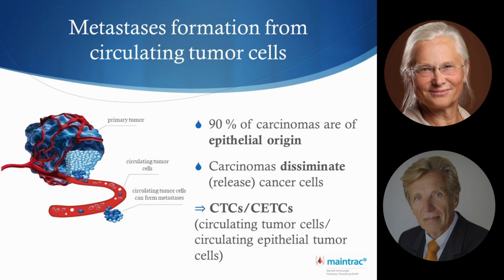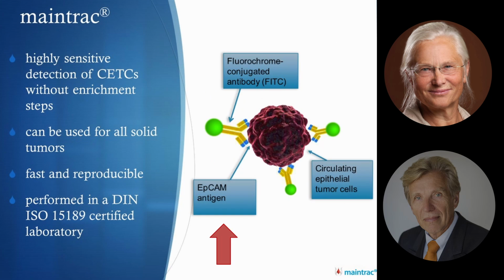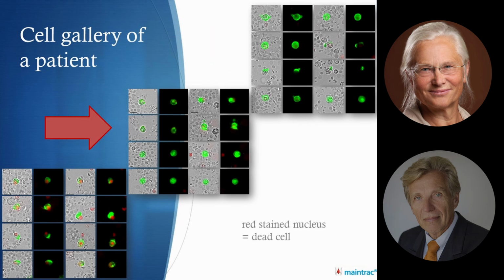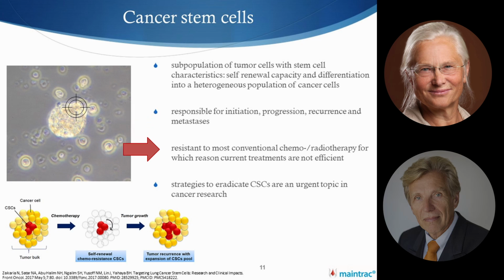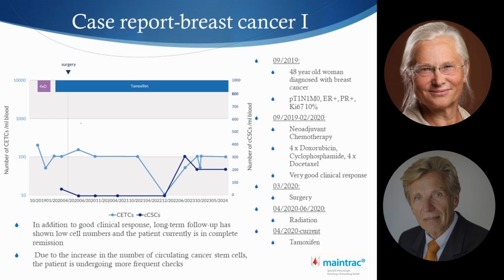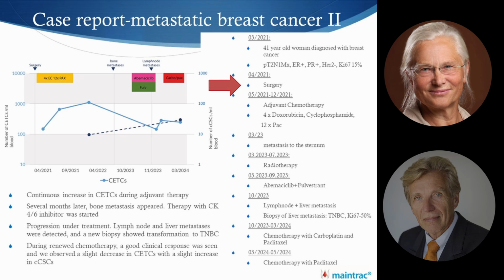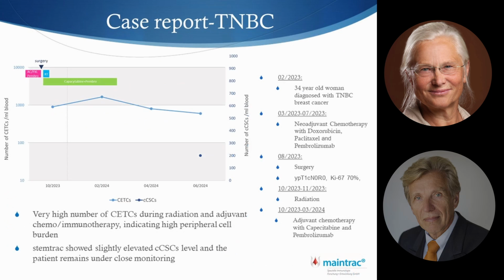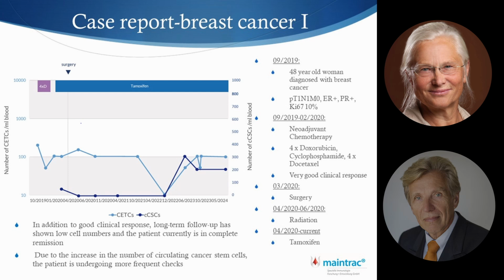How can the maintrac and stemtrac test be used in everyday clinical practice? I Part 1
During the second maintrac® 2024 online forum, Prof. Pachmann presented the topic “How can maintrac and stemtrac tests be used in everyday clinical practice?”. The presentation of individual clinical cases demonstrated the usefulness of both tests in monitoring cancer and assessing aggressiveness and risk of recurrence.

For more information on the maintrac® test, please visit our

Referenz: Pizon M et al. „The number of tumorspheres cultured from peripheral blood is a predictor for presence of metastasis in patients with breast cancer“ Oncotarget. 2016; 7:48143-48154.